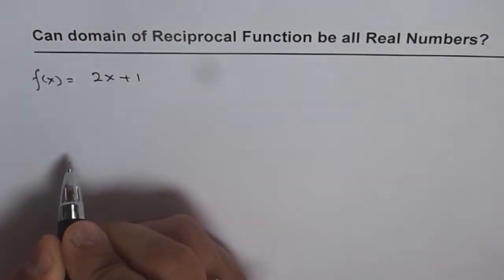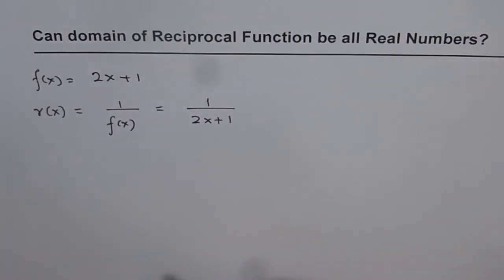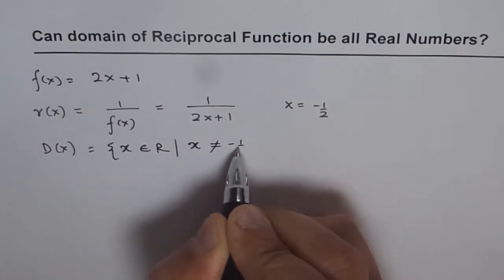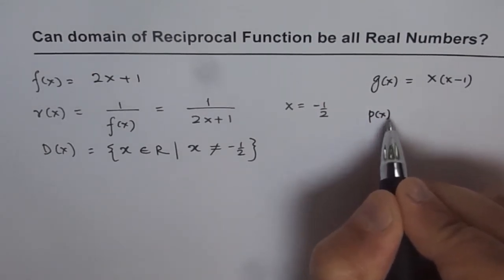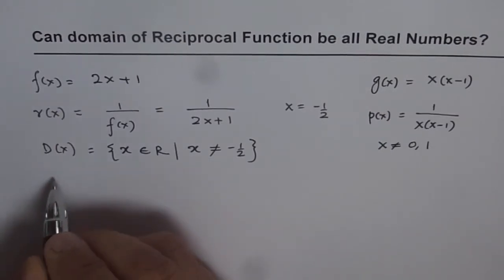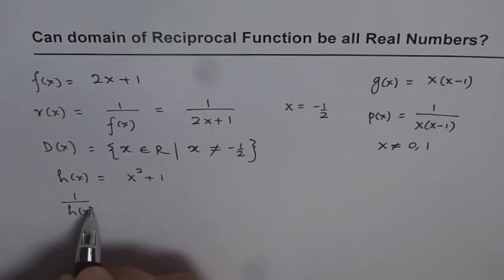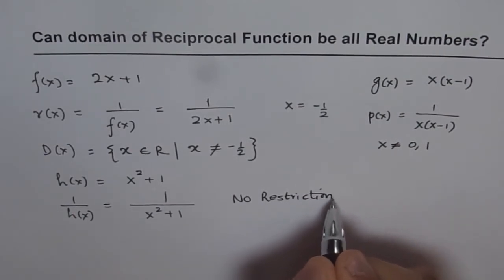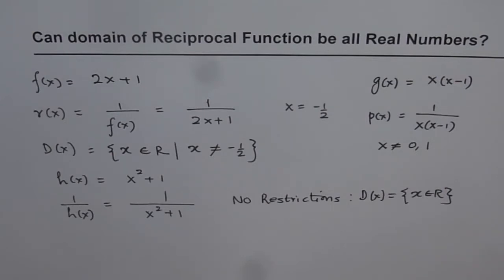Can Domain of Reciprocal Function be All Real Numbers